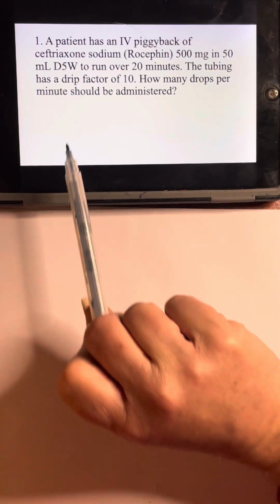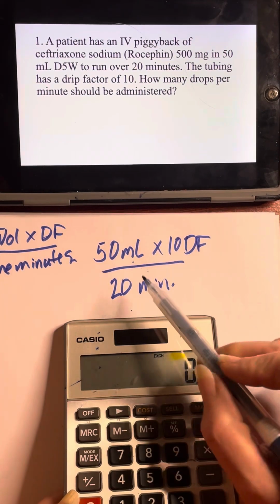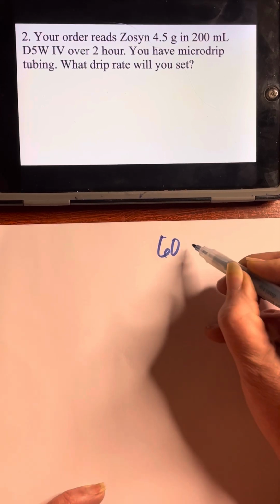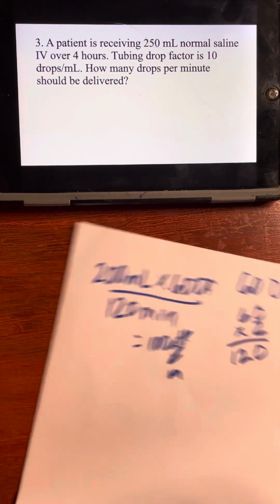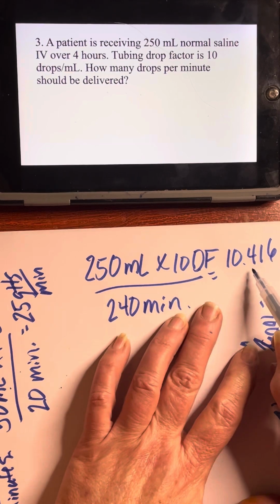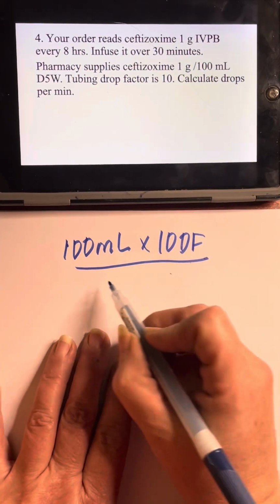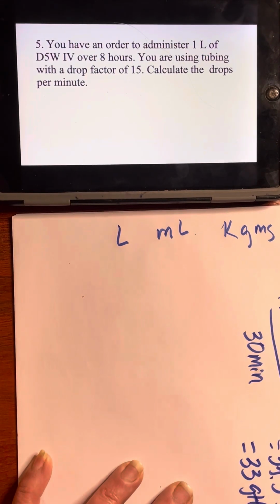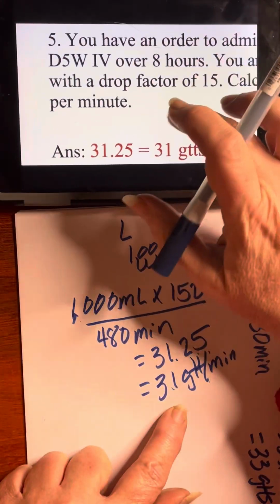IV Calculations Drops per minute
Calculating drops per minute using a simplified method that ensures the correct answer.